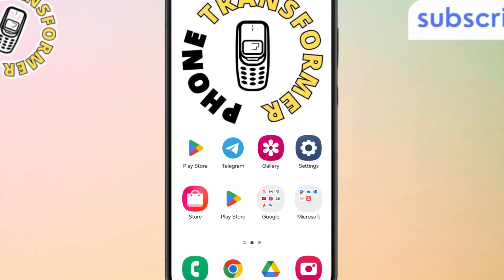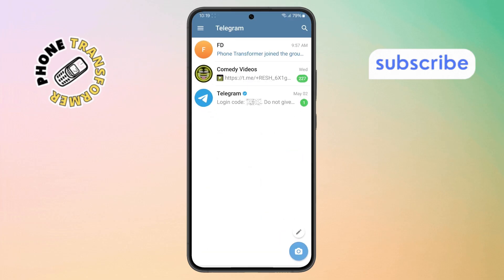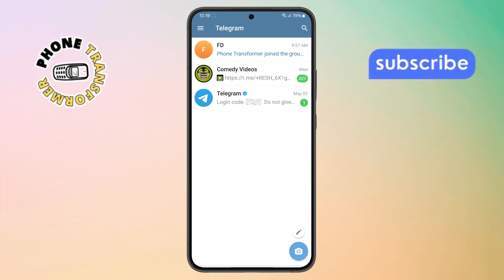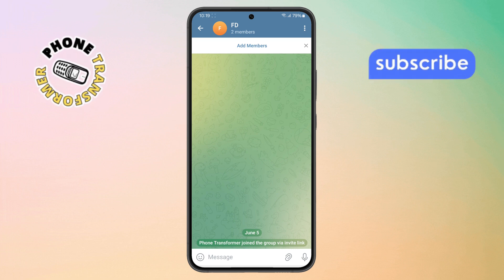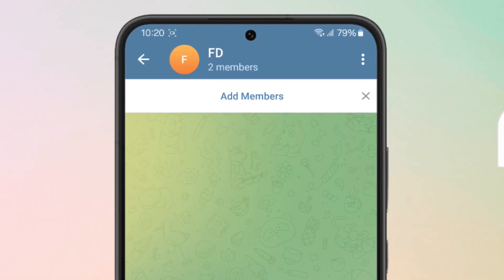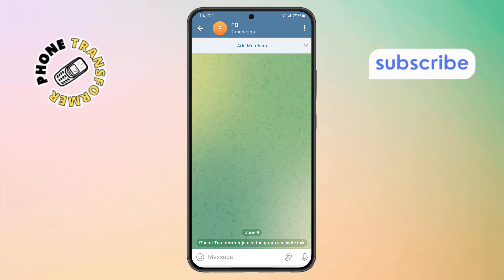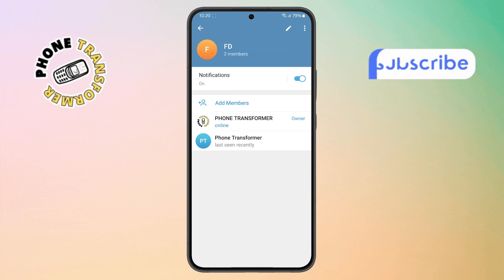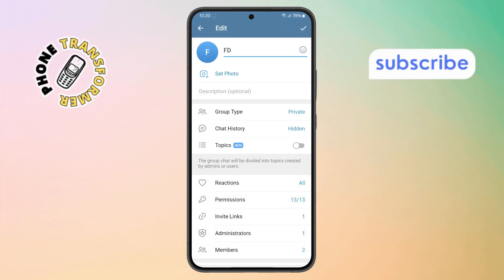How To Allow New Members To See Old Messages In Telegram - Full Guide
How To Allow New Members To See Old Messages In Telegram

Have you ever added new members to a Telegram group, only to realize they can't see previous conversations? It can be frustrating when important discussions or shared resources are lost to them. But don’t worry—there’s a simple fix!

In this video, you'll learn exactly how to allow new members to access old messages in your Telegram group. Whether you're managing a community or just keeping everyone in the loop, this easy-to-follow guide will ensure that past conversations stay visible for all.

Here's what you'll discover:
- The step-by-step process to enable message history for new members
- How this setting affects privacy and group interactions
- Best practices for managing chat history in Telegram

Search-friendly topics covered in this video:
- How to Enable Message History in Telegram Groups
- Telegram Group Settings for New Members
- View Old Messages in Telegram After Joining
- How to Make Telegram Chats Visible to New Users